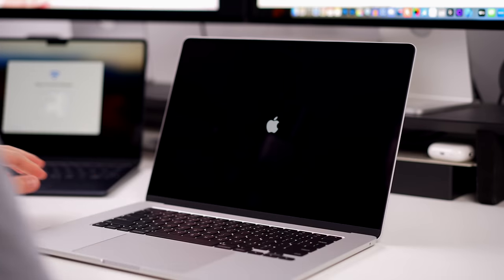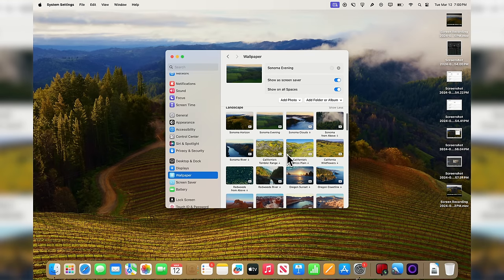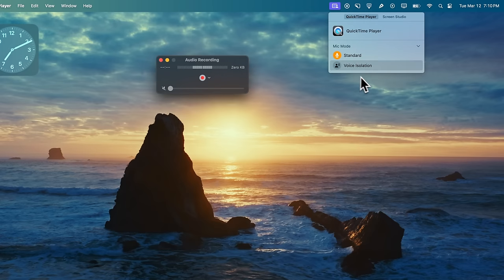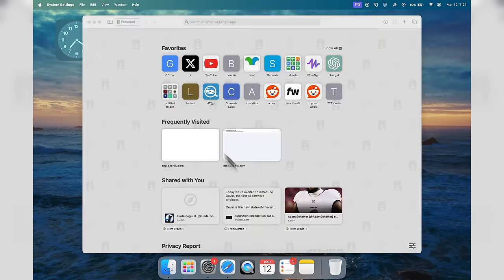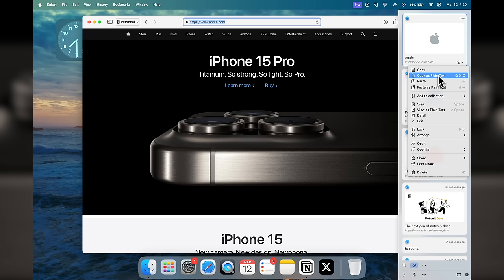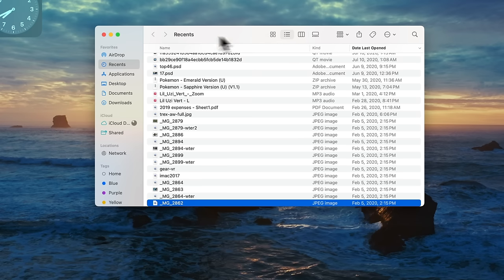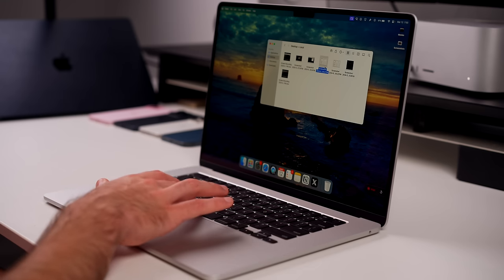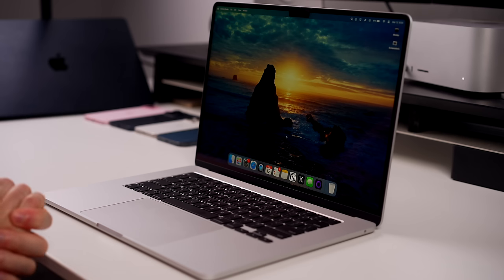M3 MacBook Air (2024) - First 23 Things To Do! (Tips & Tricks)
2024 MacBook Air M3 - First 23 Things To Do! | M3 MacBook Air Tips & Tricks

Apple just launched the 2024 M3 MacBook Air and if you want to get the most out of your new machine, this video will help you get off to a strong start. We will cover more than 23 tips, tricks, apps to install, and just things you need to know about your brand new M3 MacBook Air. Enjoy!

*Chapters:*
0:00 Congrats on the M3 MacBook Air
0:10 Update
0:30 The first settings I always change!
2:01 Change these Display settings
4:30 Turn display off (unless in an office)
5:15 Clean up Desktop
6:07 Widgets
6:31 Dual External Displays
6:54 New microphone modes
7:47 Battery Percentage
8:18 Clean this up also
9:11 Do this with the Dock
11:30 Stacks
12:25 Fingers & Apple Watch
13:35 Hardware Accelerated Ray Tracing
13:58 Web Apps
14:38 My 3 favorite apps to download
16:09 Screenshots
16:35 Spotlight Search
18:28 Finder (change these)
23:50 Annoying Safari setting
24:10 iMessage & FaceTime
24:53 iCloud
25:52 Time Machine
26:19 Enjoy your Mac!